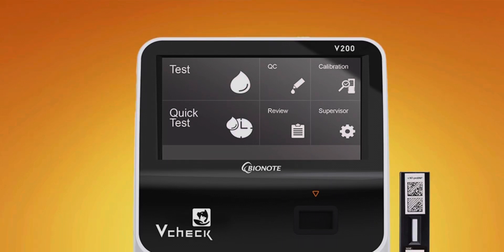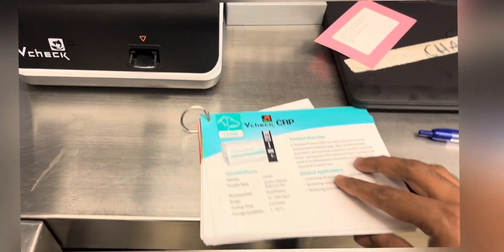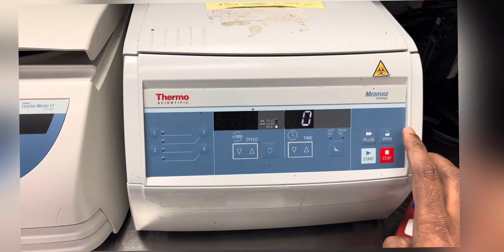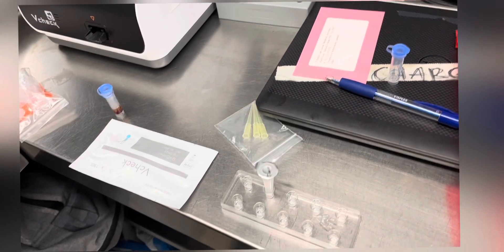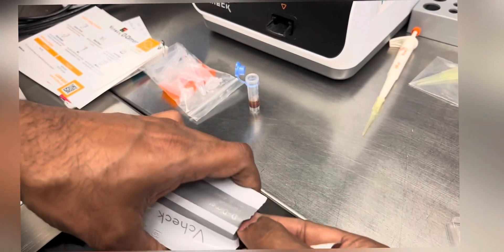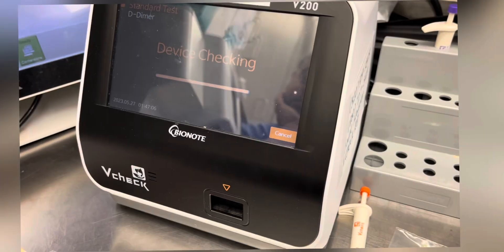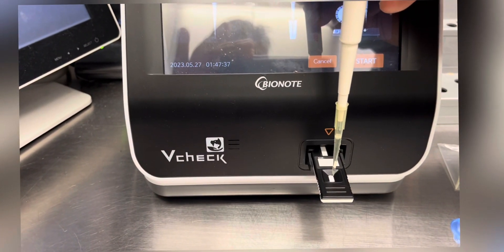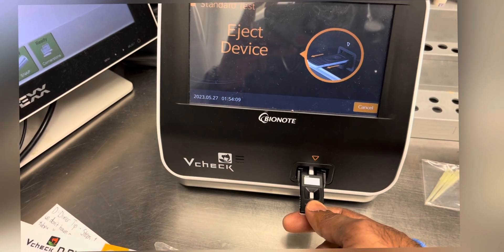VCheck Bionote: How to run the test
Used to measure Feline and Canine NT proBNP, Tnl, Canine CRP, CPL, FPL markers of pancreatitis, markers of thromboembolism D-dimer, cortisol, thyroxine, TSH, progesterone and IgG.
(courtesy-ecc-icu-amc)